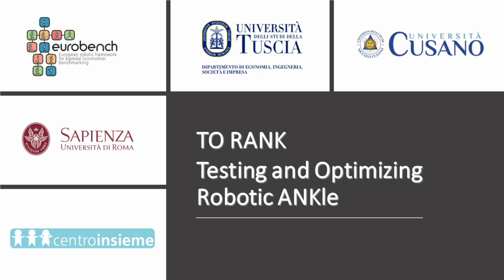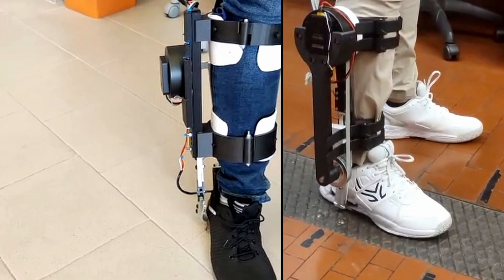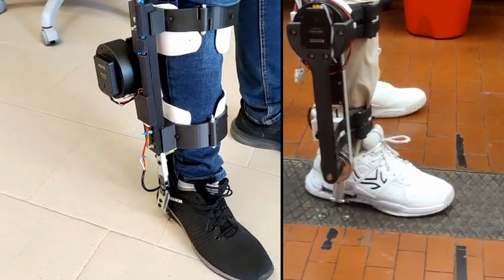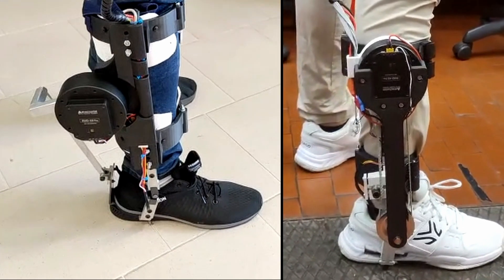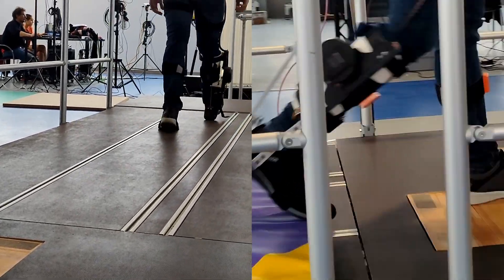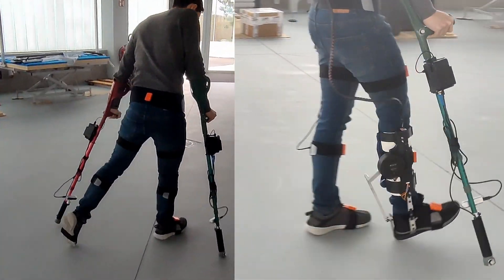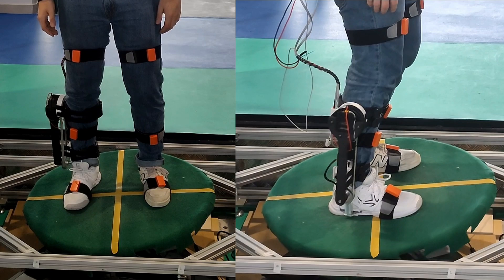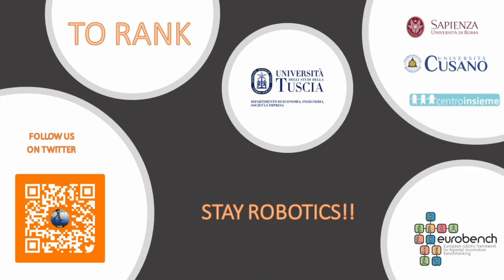ToRank - EUROBENCH Project FSTP2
TO RANK aims at testing and optimizing a wearable ankle exoskeleton already designed and validated by the project partners and named as WAKE-up. The exoskeleton performance will be evaluated both in balance and walking conditions, exploiting the feasibility to use it in real life conditions.